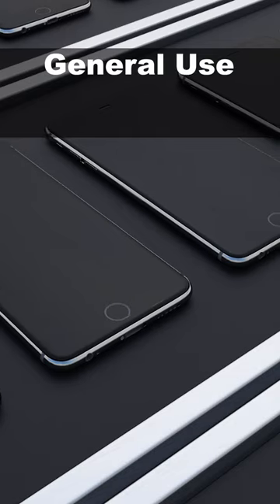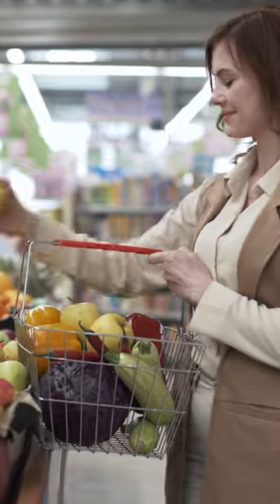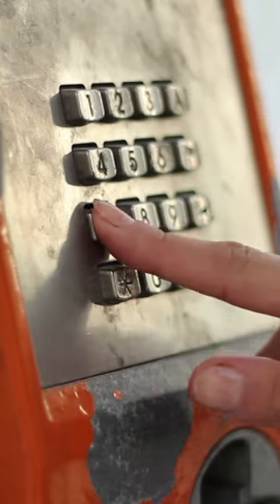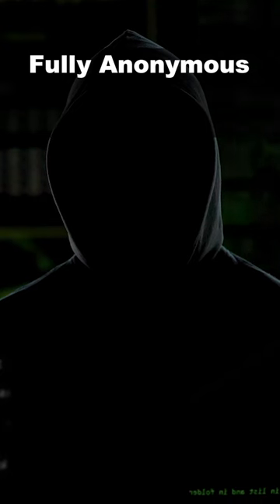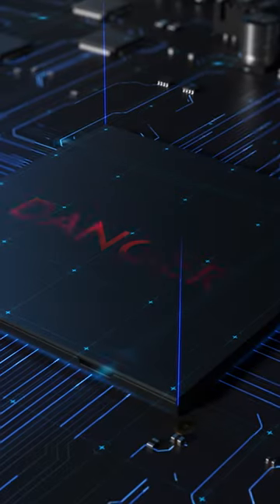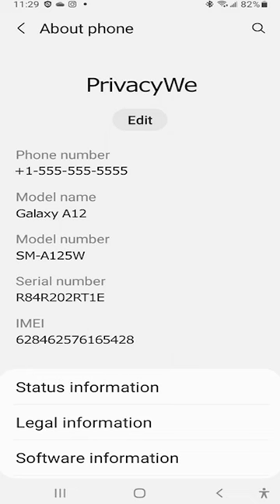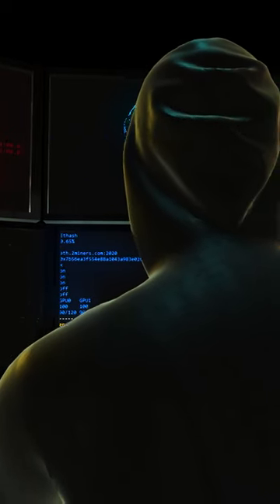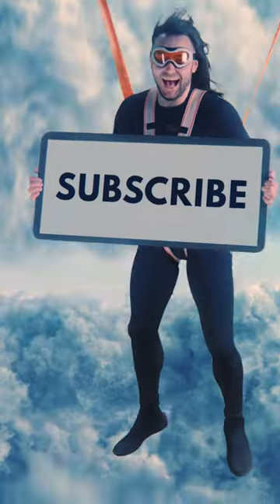Burner Phones! Pt-1 Whats A Burner Phone - privacy matters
Simply put, a burner phone is typically a cheap, prepaid mobile phone that used infrequently and with great care, and can then be thrown away when it's no longer needed or has been compromised.

Burner phones, when used correctly, protect the privacy and identity of the owner. They are a safety tool ideal for any situation.

Two Types of Burner Phones

General Use

A general use burner phone is what most people who are not overly concerned about anonymity as much as they are privacy from marketers, businesses, employers, banks, social media sites, or other services they don't want to give their private information to.

An example is signing up for a social media account and being forced to validate a phone number. Or using online dating sites, or online selling sites like Craiglist or Facebook Marketplace.

Full Anonymity

Fully anonymous phones are used by whistleblowers, journalists, tipsters, protestors, activists, political activists, business people or academics carrying trade secrets or intellectual properties across borders ... well, anyone who might be in danger if their identity or privacy is revealed.

Burner Phone Apps

Do not use burner phone apps. They only mask your phone number. They do not hide your IMEI or IMIS numbers from cell towers, law enforcement, or government agencies. They collect private data from you and sell it to third parties, defeating the whole point.

Next: Part Two IMEI and IMIS Numbers

PrivacyWe. Great information to help protect your privacy online, and keep you anonymous, safe, secure on all of your devices.

Video used under license from Envato.
Music used under license from Envato.